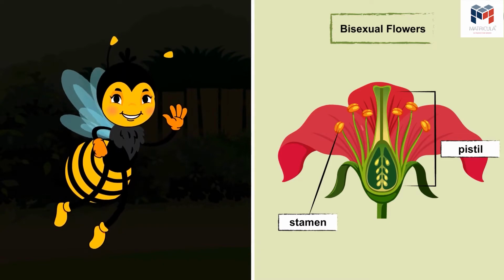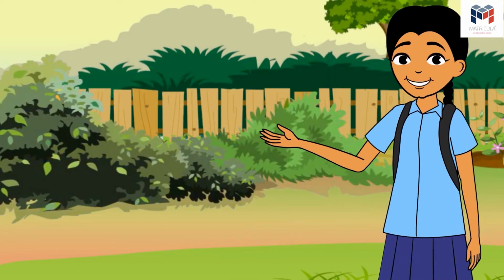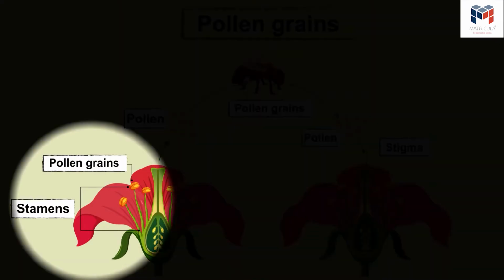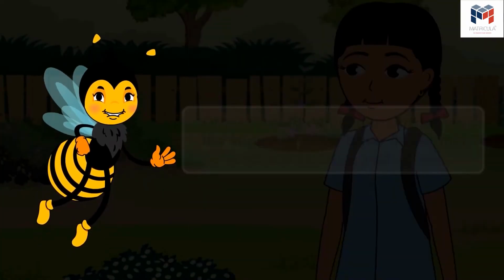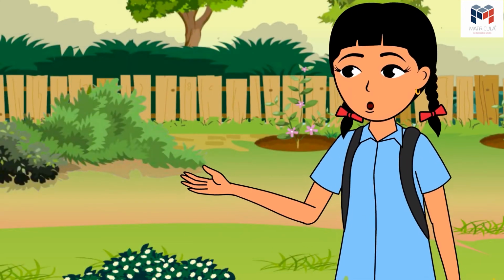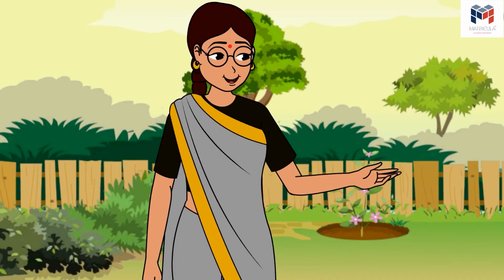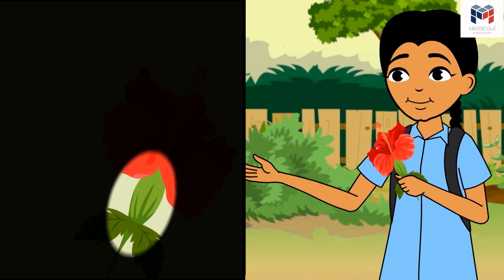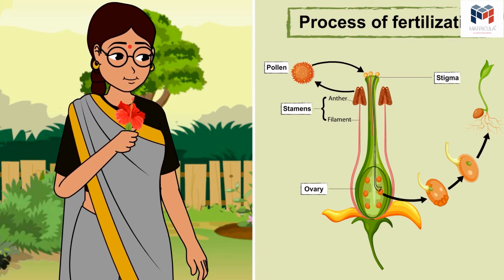Chapter 12 | Part 2 : Reproduction in Plants | English | Class 7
✔️ Class: 7th
✔️ Subject: Science
✔️ Chapter: Reproduction in Plants
✔️ Topic Name: Reproduction in Plants Full Chapter Class 7 Science | NCERT Science Class 7 Chapter 12
✔️ Topics Covered in This Video: Full Chapter Explanation & Exercise from Class 7 Science Chapter 12 Reproduction in Plants

Some FAQ for the chapter Reproduction in Plants:
In plants there are two modes of reproduction, asexual and sexual. There are several methods of asexual reproduction such as fragmentation, budding, spore formation and vegetative propagation. Sexual reproduction involves the fusion of male and female gametes.

Plant Reproduction Sequence and Structures
Each plant has different structures that serve different functions in growth, survival, and reproduction. The sequence of reproductive processes in plants form structures such as:

Gamete Formation: Ovule and pollen

Pollination: Pollen reaches the stigma of a flower

Germination: Pollen germinates and forms a pollen tube that reaches the ovary, and the male gamete is released.

Fusion: Male gamete fuses with female gamete and forms zygote.

Embryo Formation: The zygote divides numerous times to form an embryo

Seed Development: Seeds germinate under favorable conditions to produce a seedling.

Flowering Plant Seeds: The embryo is formed from the zygote, the endosperm is formed by double fertilization, and the seed coat is formed by maternal tissue of the ovule.